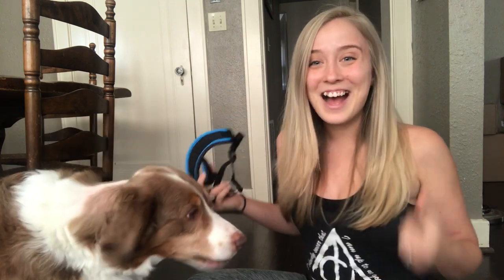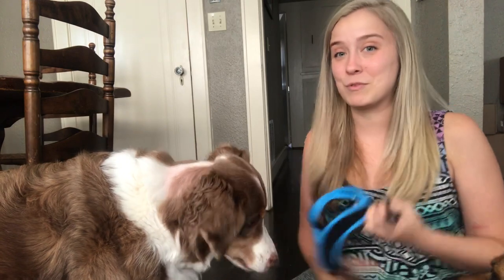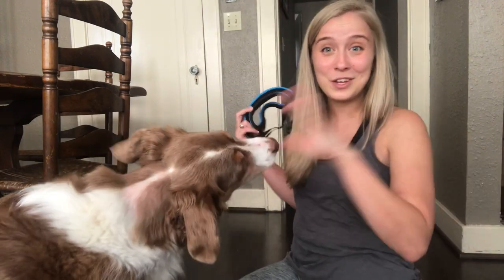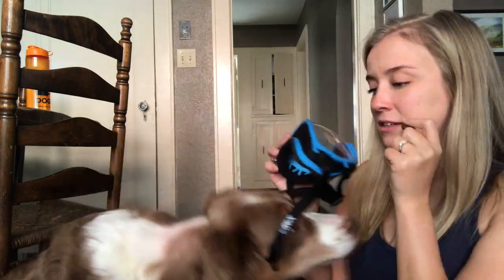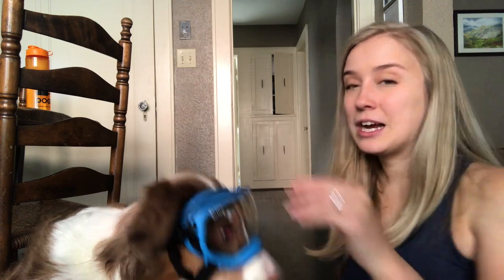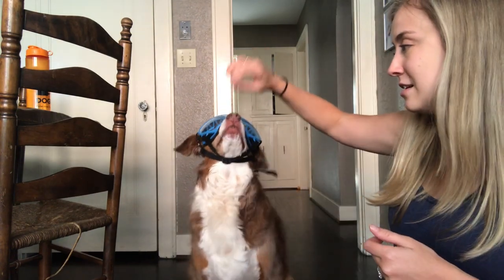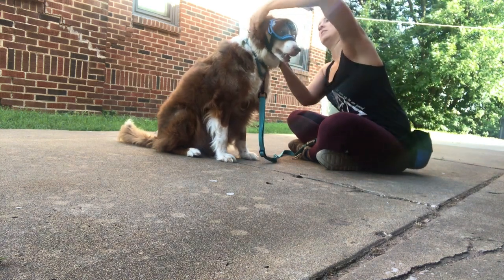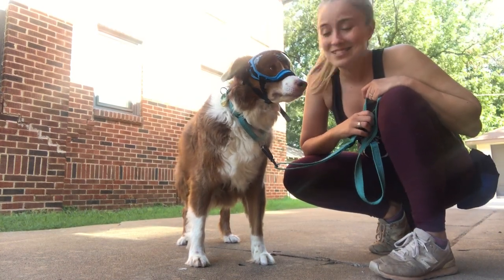Teach your dog to LOVE their RexSpecs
Learn how to get your dog comfortable when wearing their RexSpecs dog safety goggles. Whether your dog needs their glasses for medical reasons or to look cool and stylish, it's important that we make sure they are comfortable with wearing them.

In this video, learn how to break down the steps of introducing the RexSpecs to your dog for the first time. It's crucial to introduce things slowly and in a positive way to make sure it's always a fun experience for your dog to wear their new goggles.

Let me know how your dog does with these steps or if you have any trouble along the way!